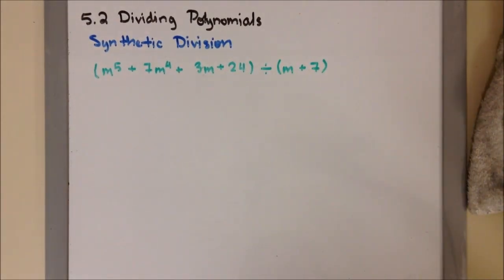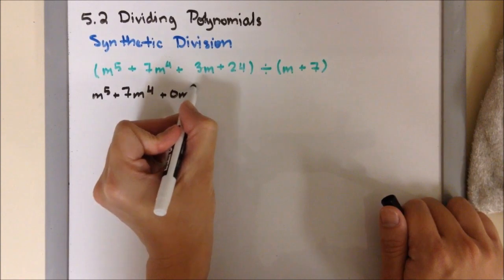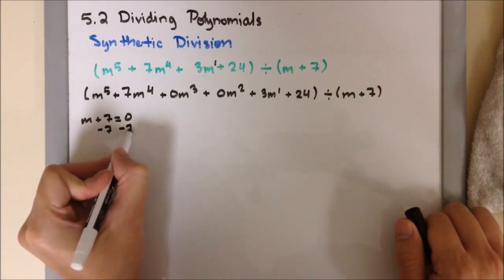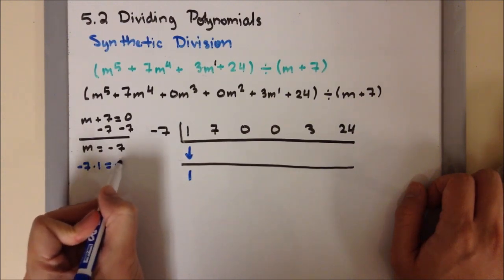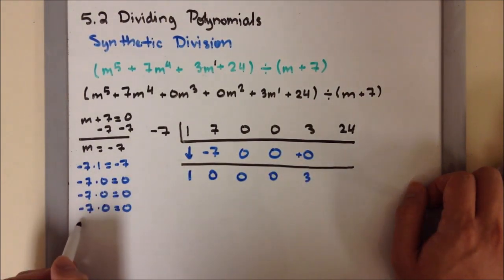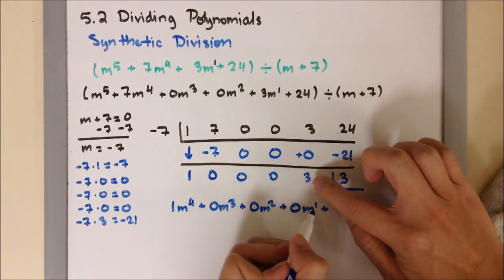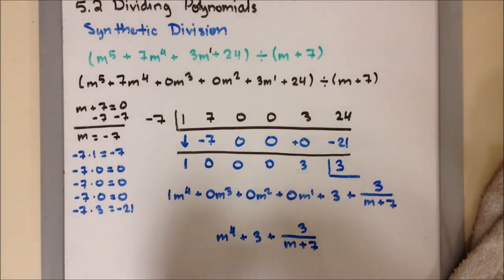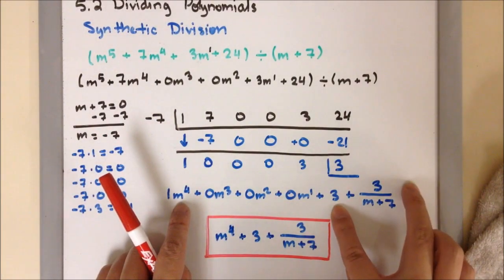A2 5.2D Synthetic Division Example